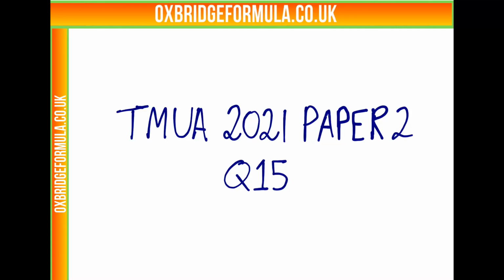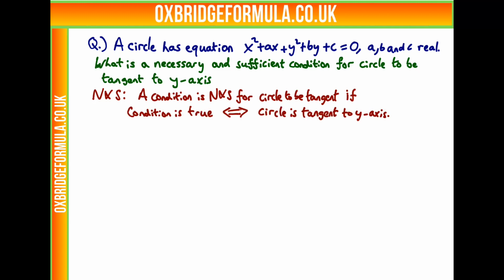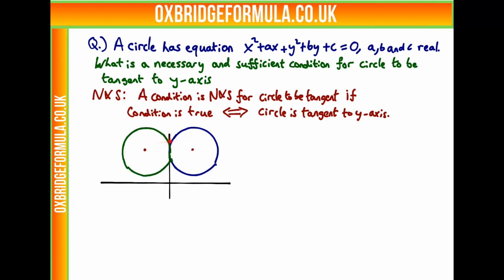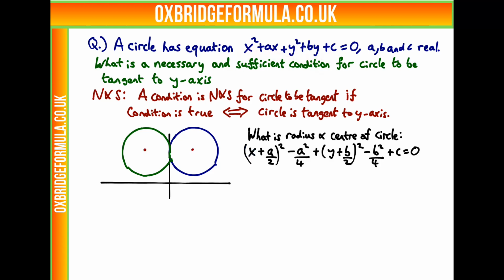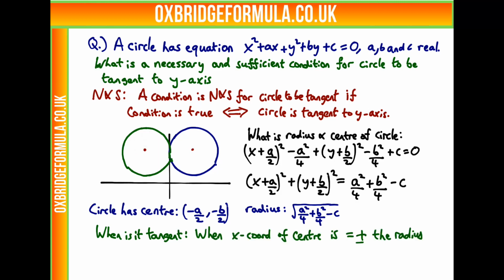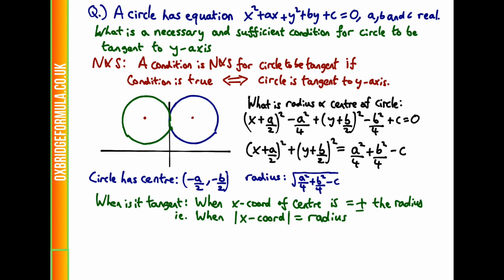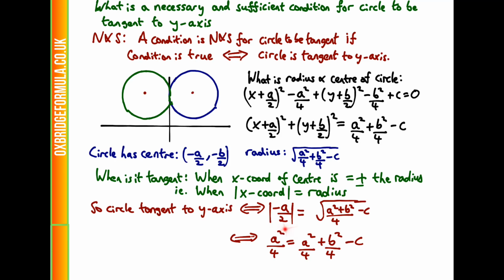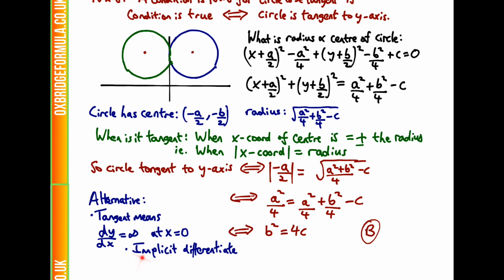TMUA 2021 Paper 2 - Q15 - N&S Conditions.mov - Worked Solution